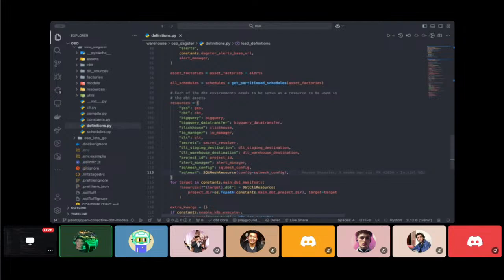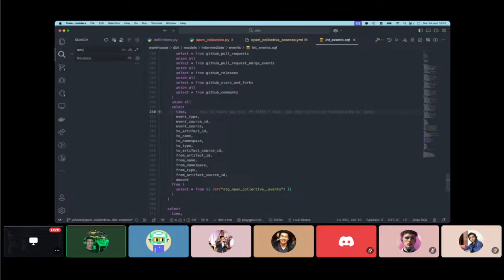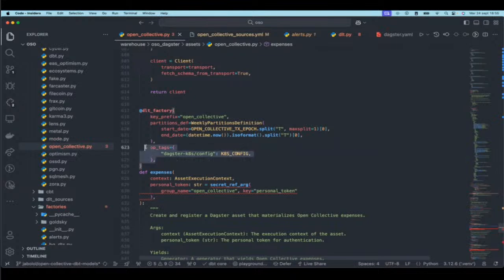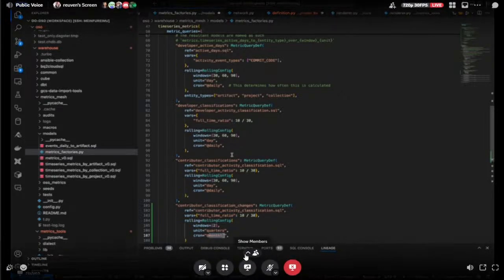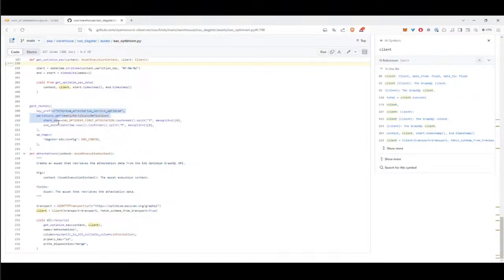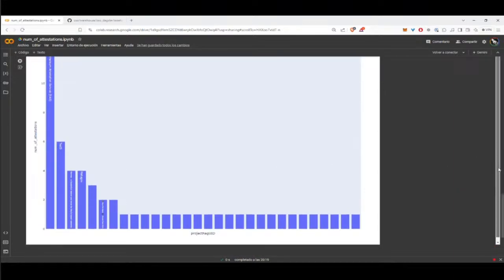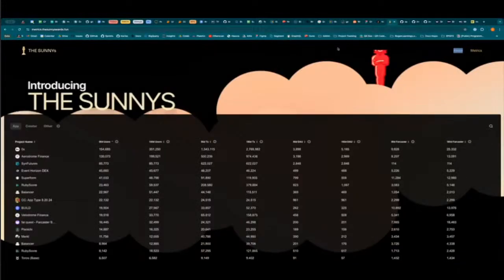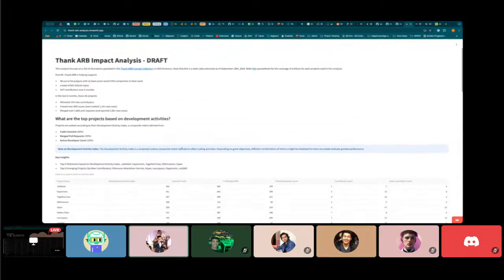Demo Day! (September 24, 2024)